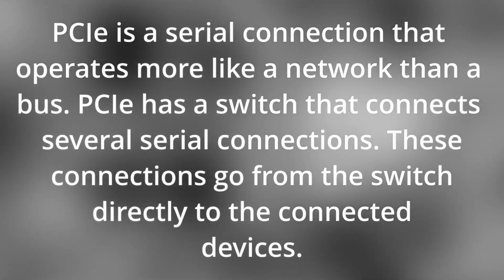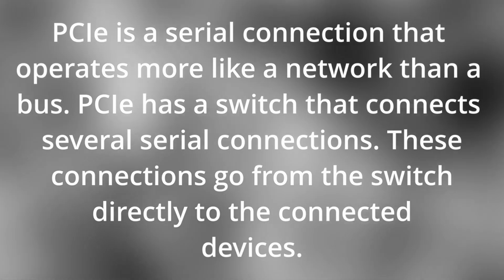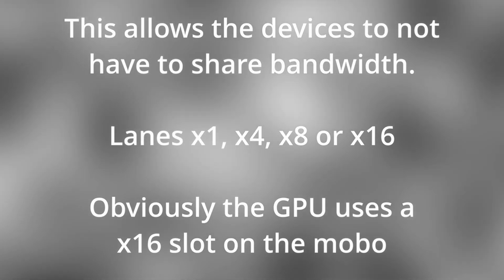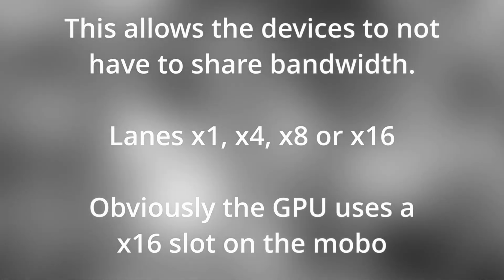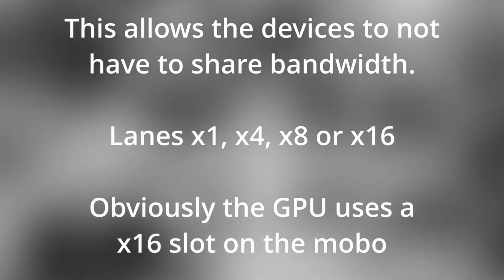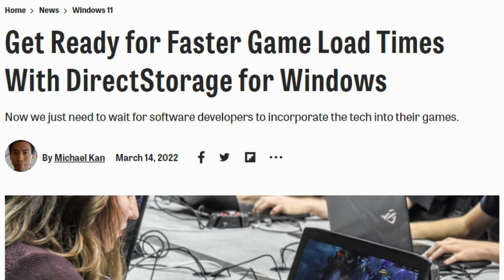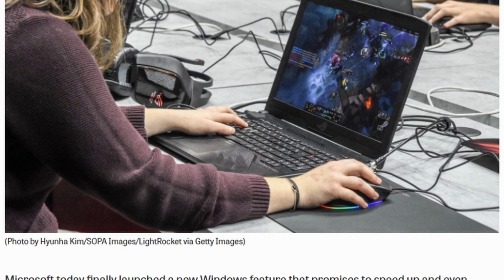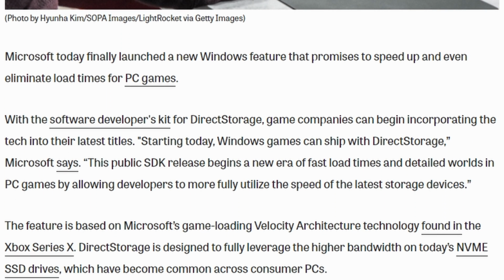How Does PCIe Work In Your PC?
PCIe 5.0 motherboards are now available and will eventually replaced PCIe 4.0. How does PCIe work? Let's discuss it!